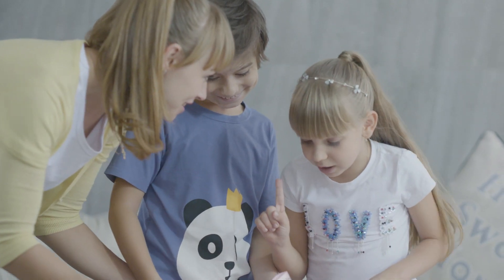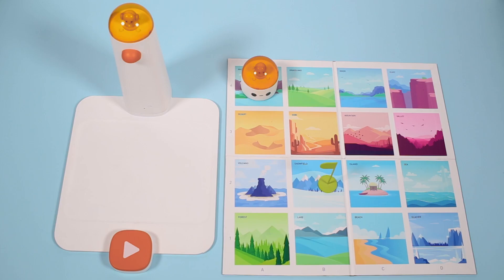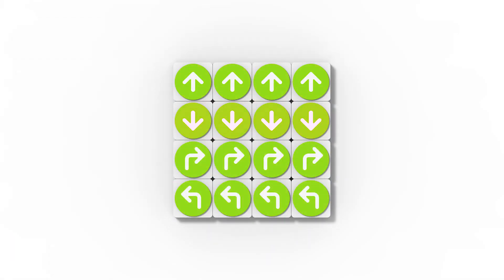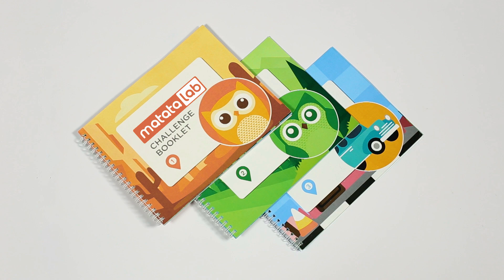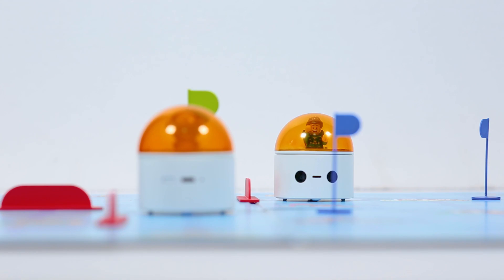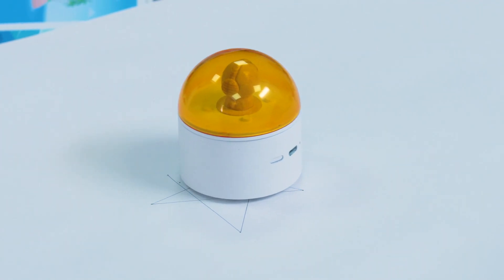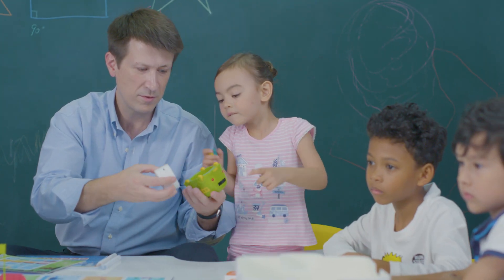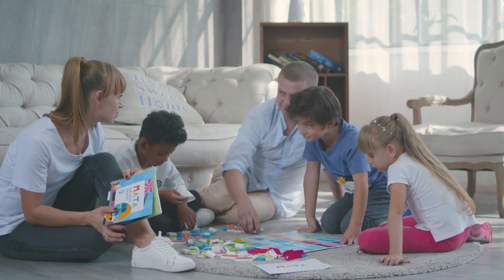MatataLab - Coding like ABC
A new hands-on coding robot for kids ages 4-9
Encouraging kids to learn fundamental coding concept through adventures and hands-on play! By using easy-grip coding blocks, kids are now able to learn to code without screens.

Nov.21. on Kickstarter